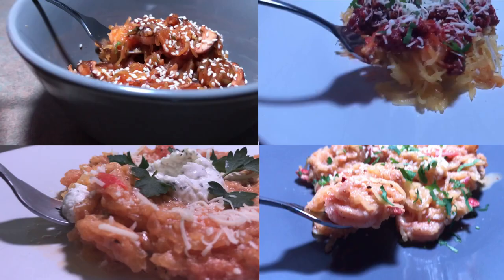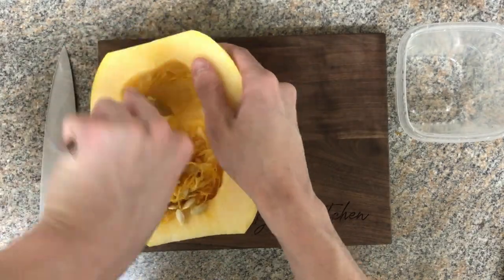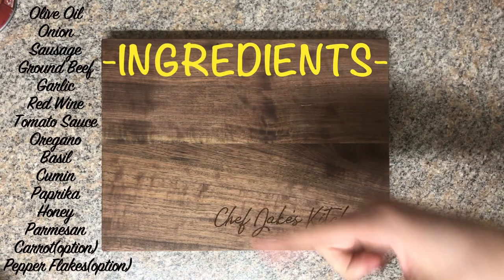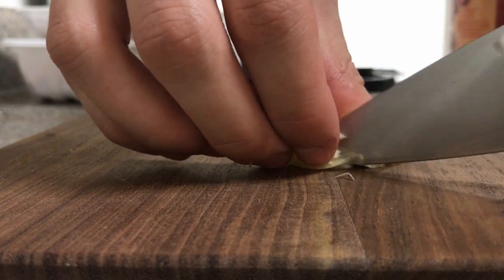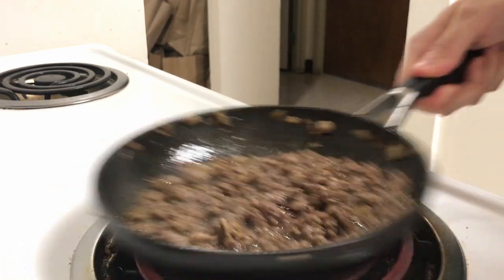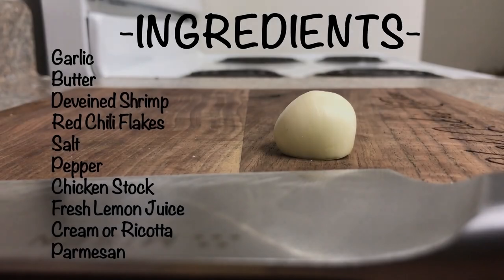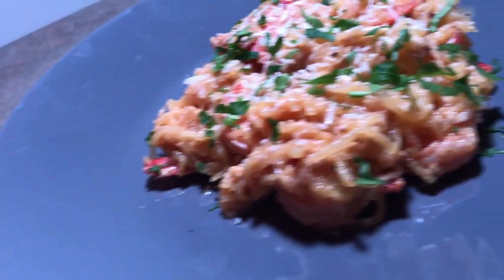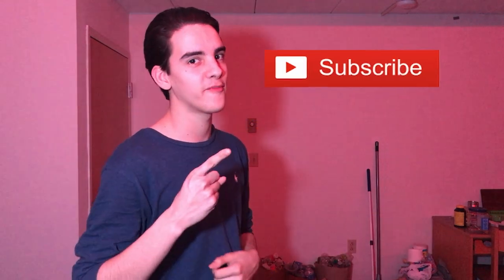How to Make Spaghetti Squash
Amazing Spaghetti Squash not one but FOUR different ways!

Let me know what you're interested in seeing me make next!
But above all, I hope you have an AMAZING day!